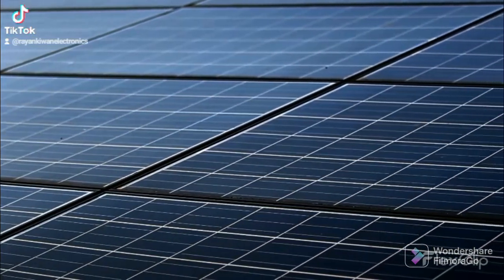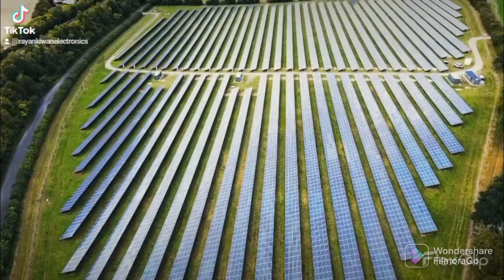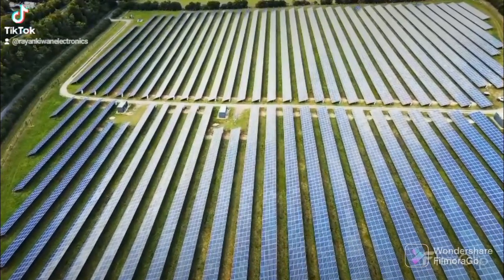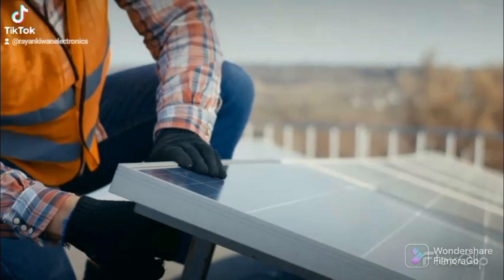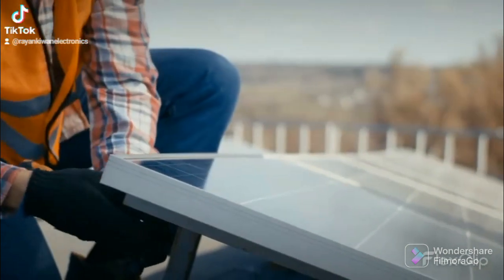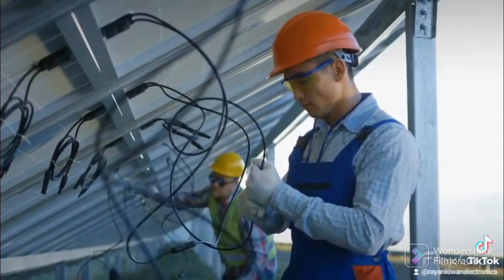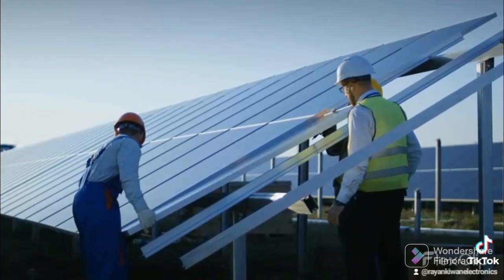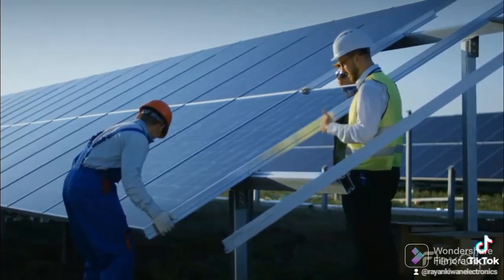solar energy importance, future work & the main components needed to build up solar system